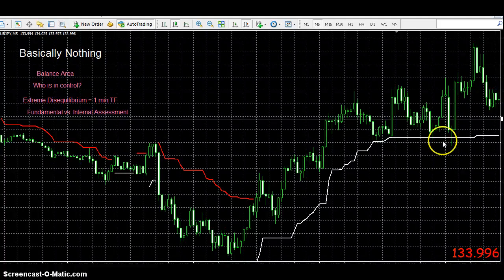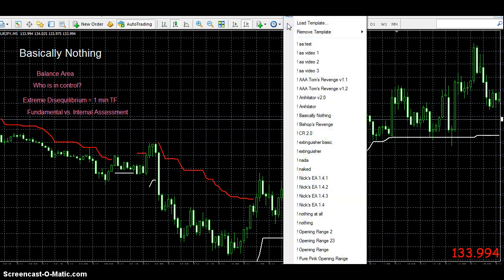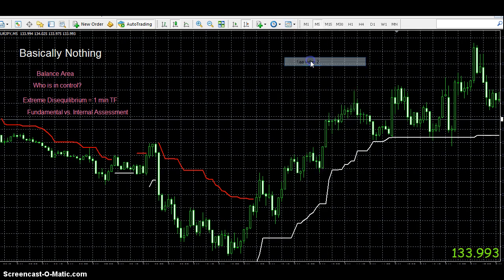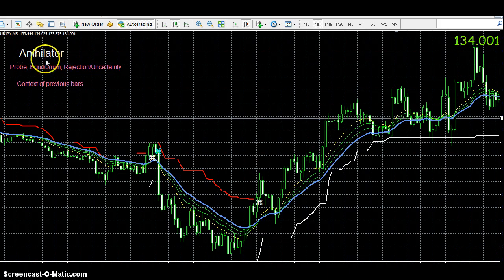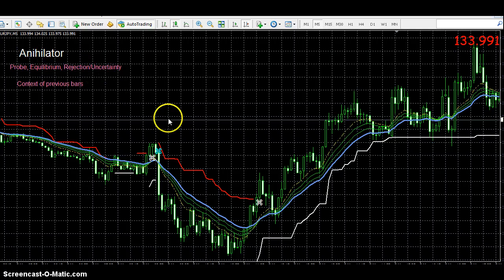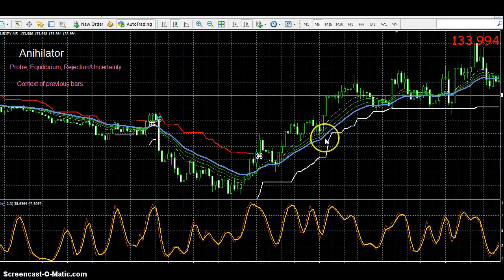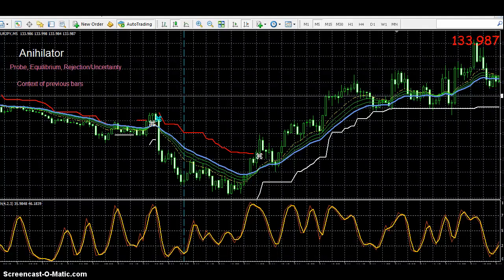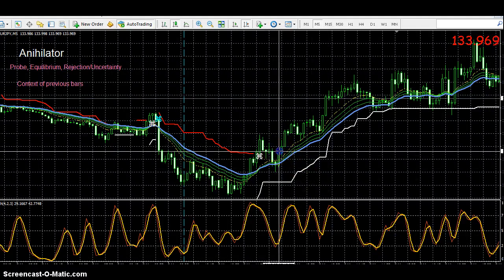Forex Template Anihilator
Trading with the trend in Metatrader.  Finding the optimal point of entry...